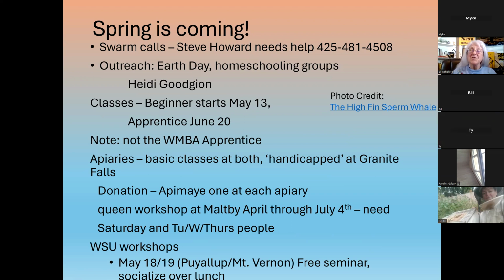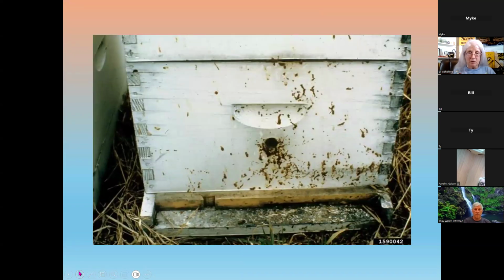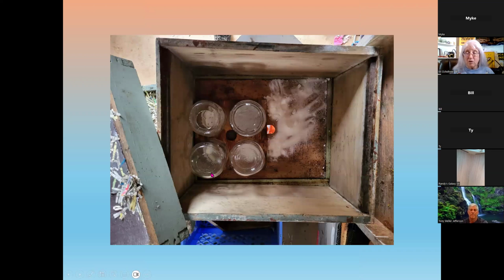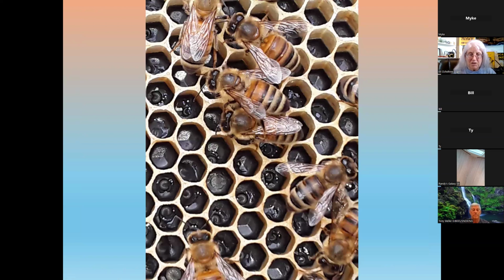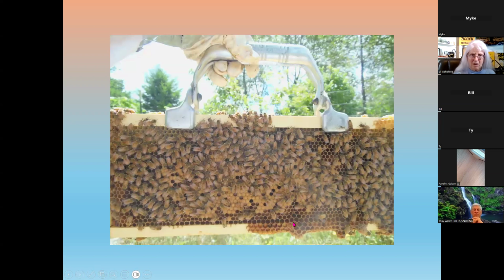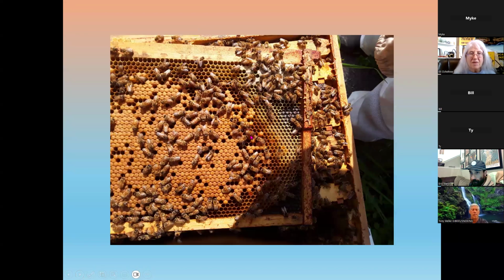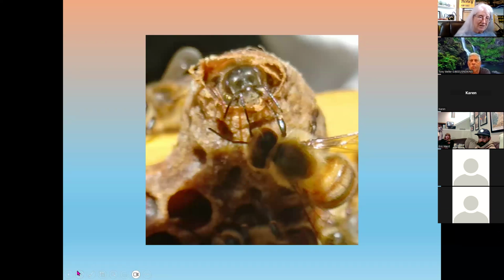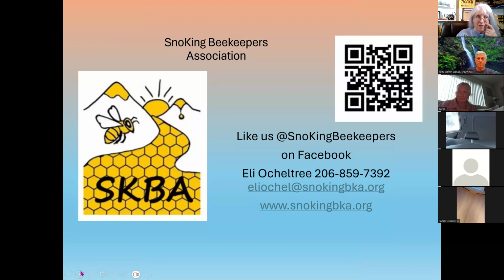"Reading Our Hives: Staying One Step Ahead," SnoKing Beekeepers Assn 3rd Wednesday Meeting 4/17/2024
Reading frames and what we see in and outside our hives was the topic of the slide presentation by master beekeeper Eli Ocheltree at the 3rd Wednesday SnoKing Beekeepers Association monthly meeting, April 17, 2024, SnoKing Beekeepers is a 501c3 member club of WASBA seeking to provide hobbyist and small scale beekeepers with the education, resources, sharing and networking to succeed.